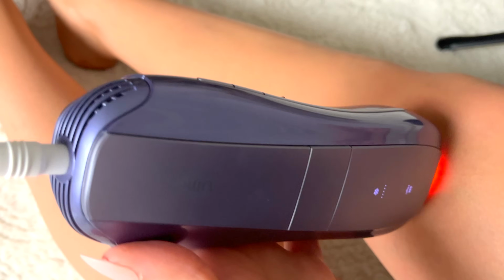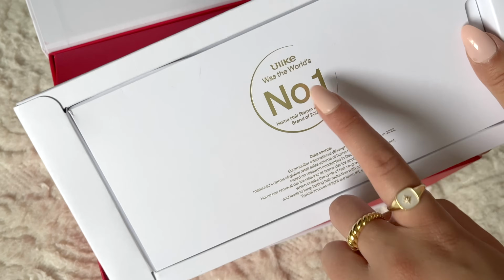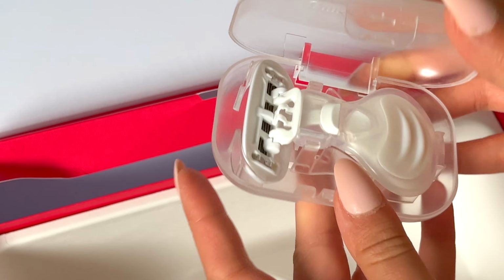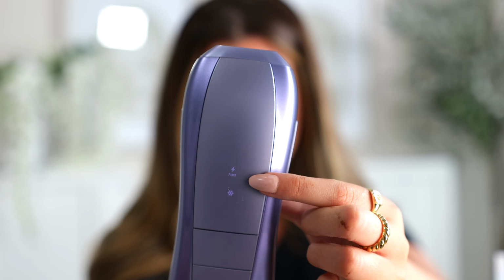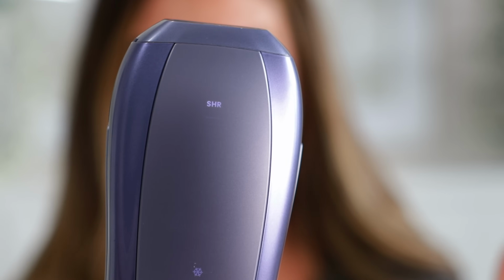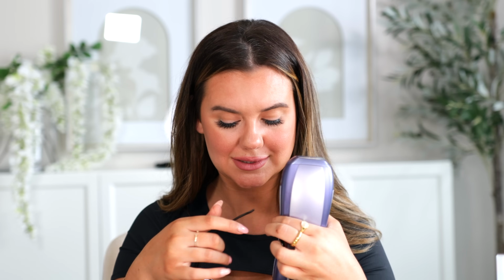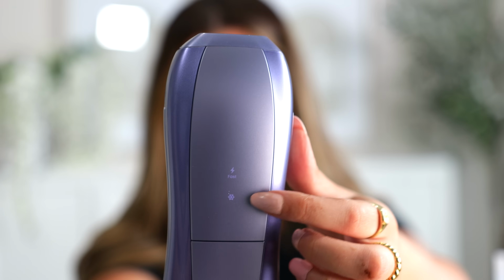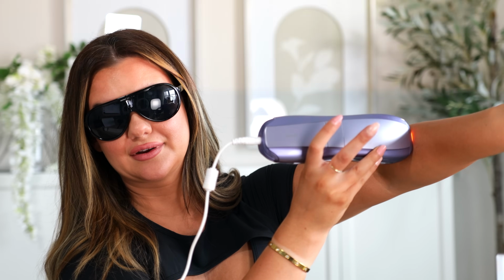I Tried NEW Ulike Air10 IPL Hair Removal at Home (Before/After Results)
Expand Description for More Info Below!💕

▸ PRODUCTS MENTIONED:
Ulike Air 10

Buy on Amazon US:
Purple Ulike AIR10 (Mine)

Equate Aloe Vera Aftersun Gel

mon 12:38pm